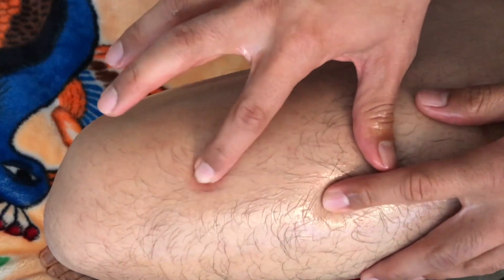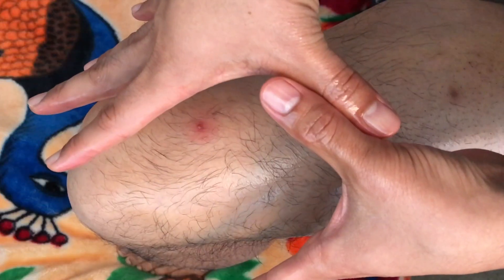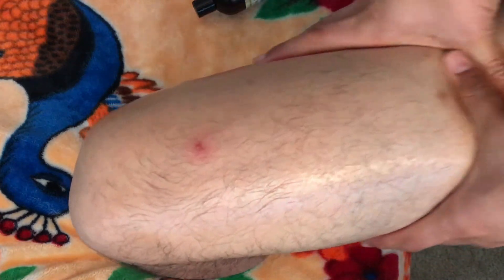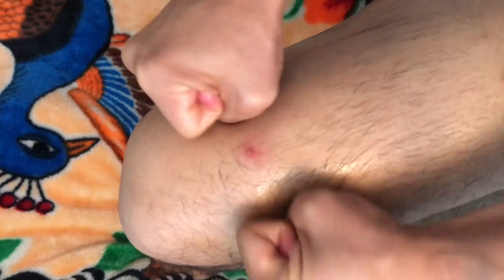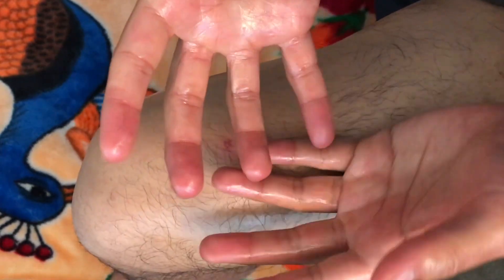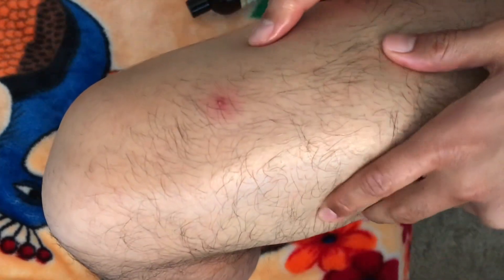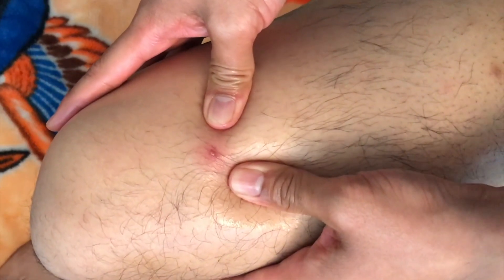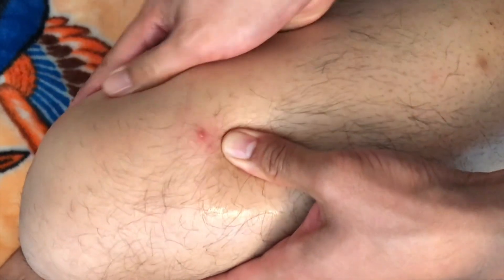ASMR Deep Tissue Oil Massage Technique ( Thigh Hamstring and Quads )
My first time massaging my own thigh hamstring and quads. It's borderline ASMR and how to video combine. Enjoy the oil massage. Please give it a try on your own leg.